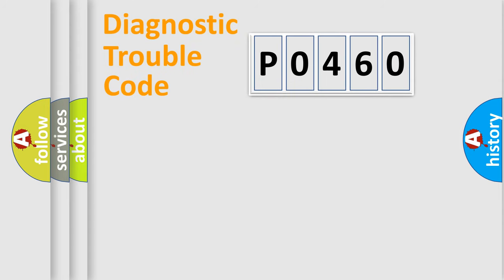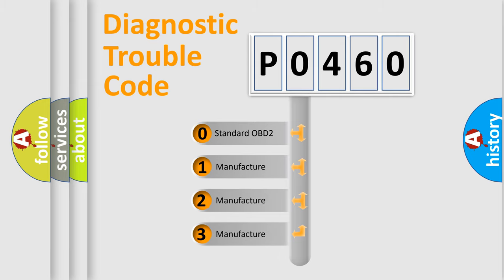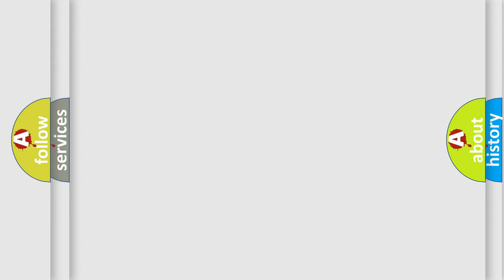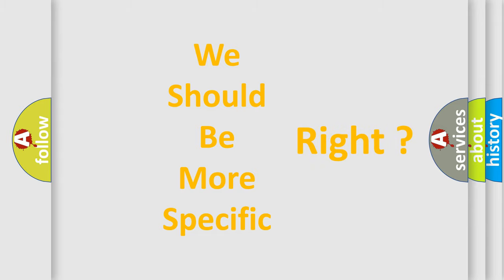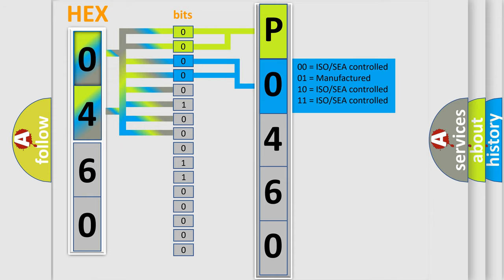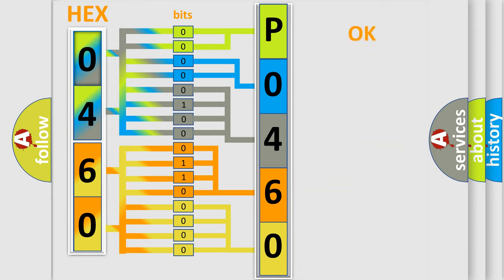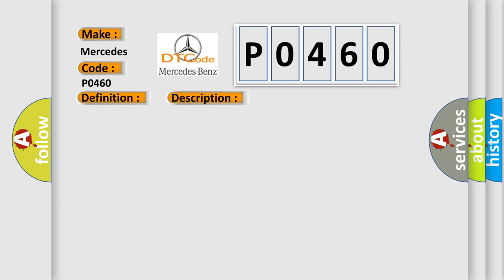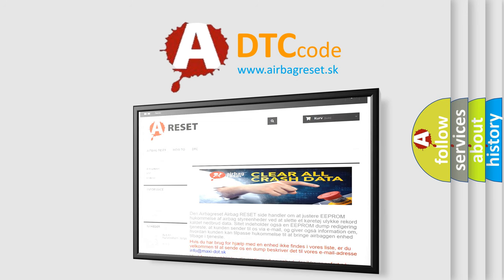DTC Mercedes-Benz P0460 Short Explanation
Contents:
0:21 Basic DTC analysis according to OBD2 protocol standard.
1:48 Insight into programming
2:58 A diagnostically understandable description of the Diagnostic Trouble Code
3:05 Basic error definition

Make:
Mercedes Benz
Code:
P0460
Definition:
No Communication With Vehicle Interface Unit
Cause: